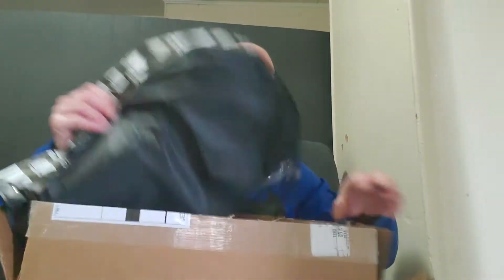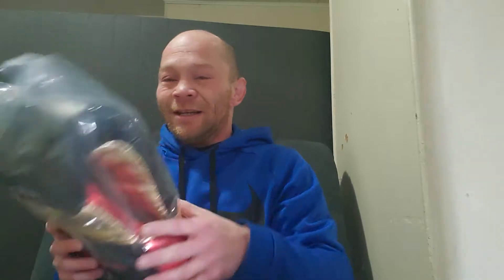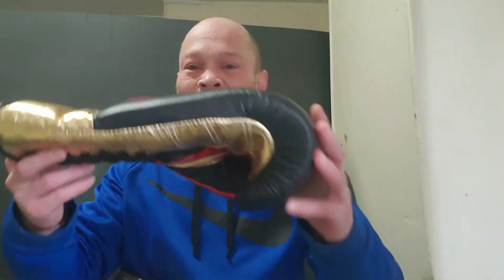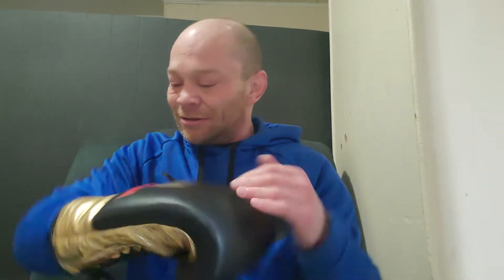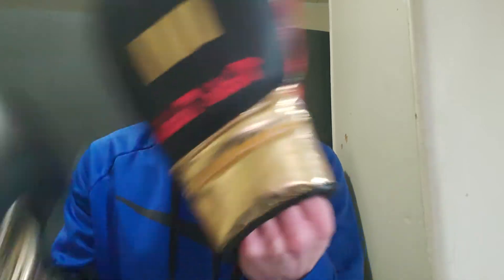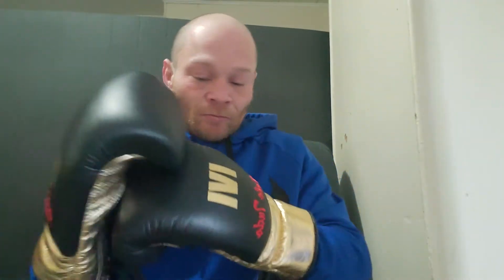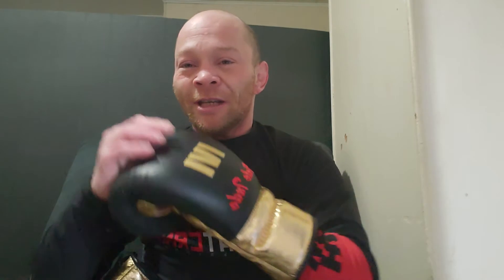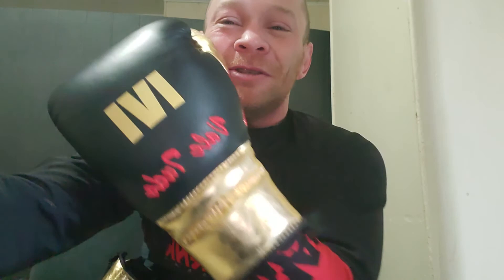Unboxing of 1V1 Custom Pro Trainer Elite Boxing Gloves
unboxing of custom 1V1 pro trainer elite pte boxing gloves. i got these
 leave suggestions for gear you would like to see reviewed in the comments.